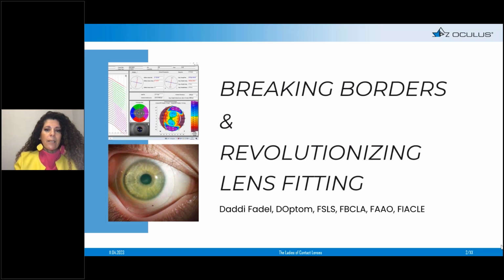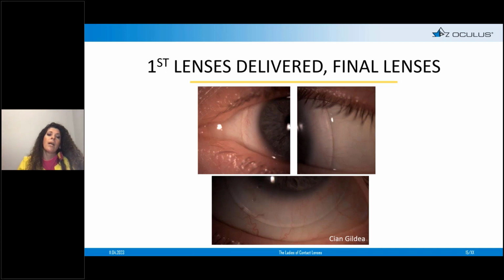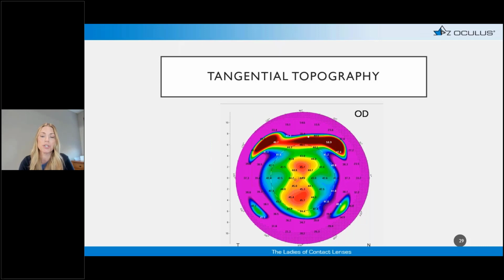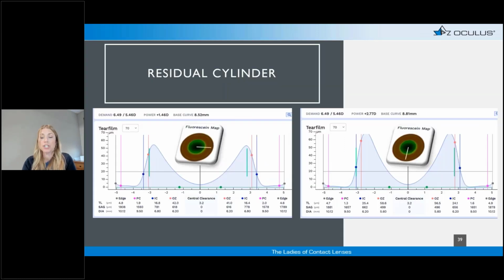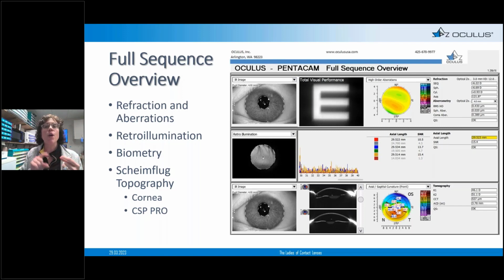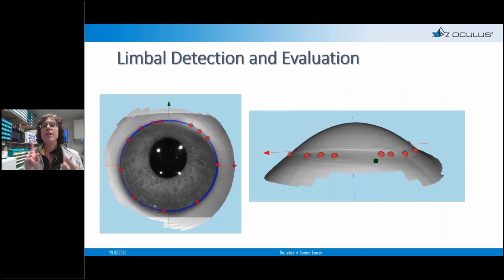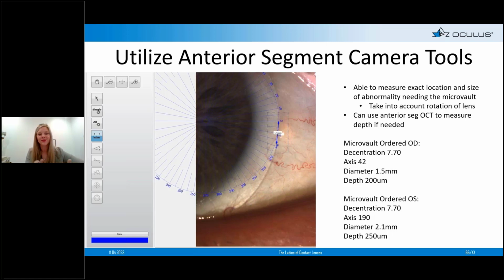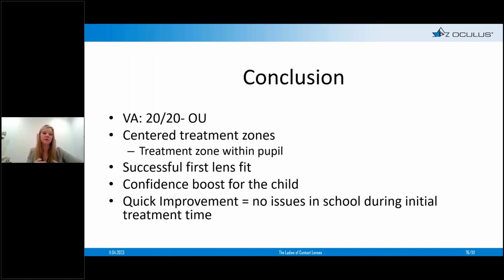Scleral & Ortho-K Troubleshooting with the OCULUS Pentacam® and Keratograph® 5M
Ocular disorders, diseases, and common corneal irregularities are driving up the need for customized lenses. As demand grows, so too does the need for careful troubleshooting in order to develop lenses specific to each patient's needs. Our panelists present interesting cases that address common problems when fitting specialty contact lenses, and how to effectively solve these challenges.

Speakers:
Dr. Cheryl Chapman, O.D.
Dr. Daddi Fadel, O.D.
Dr. Jamie Kuzniar, O.D.
Dr. Christine Sindt, O.D.